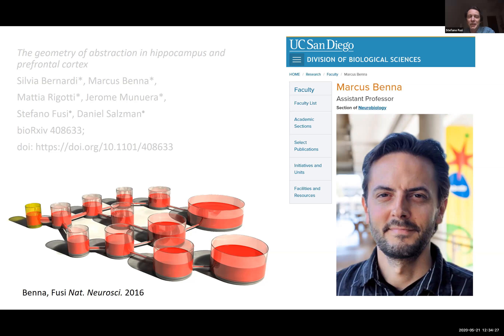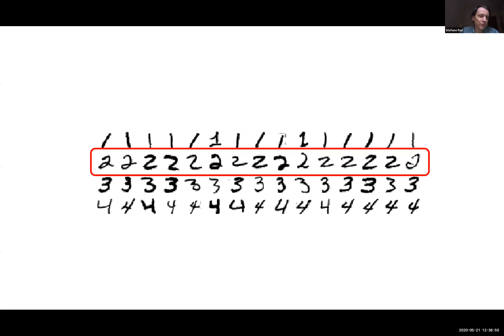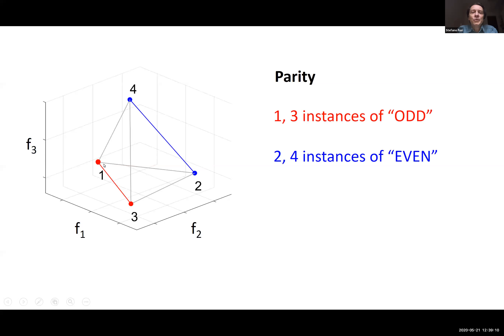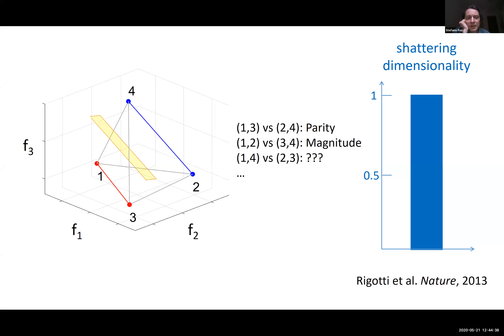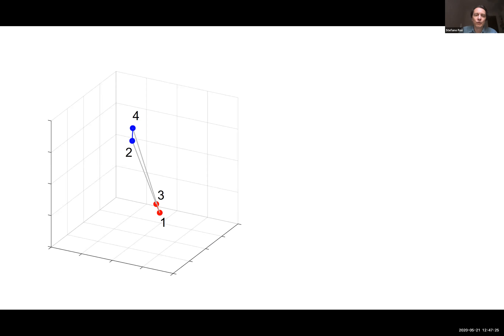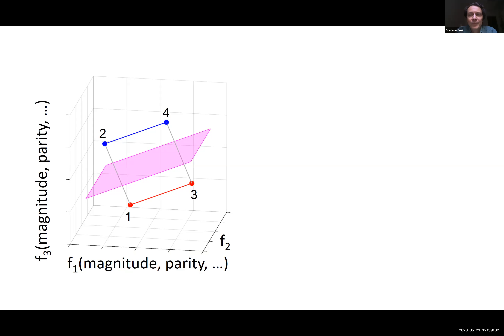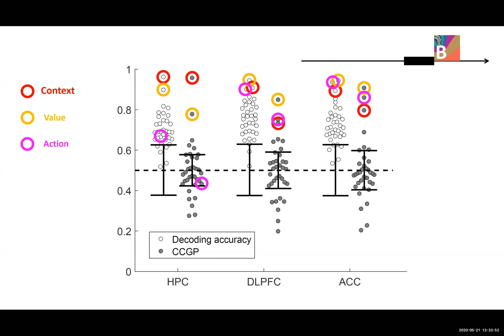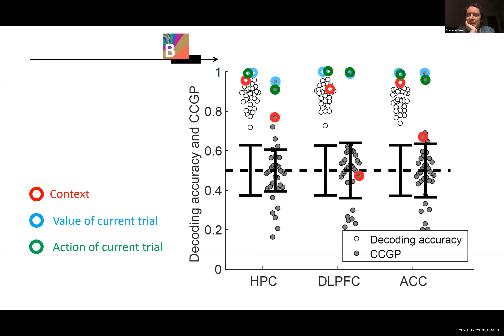Stefano Fusi, Columbia University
The Geometry of Abstraction in Artificial and Biological Neural Networks
05-21-20
Presented through the Chalk Talks series of the Institute for Neural Computation (UC San Diego)